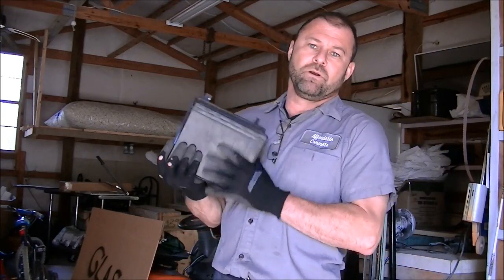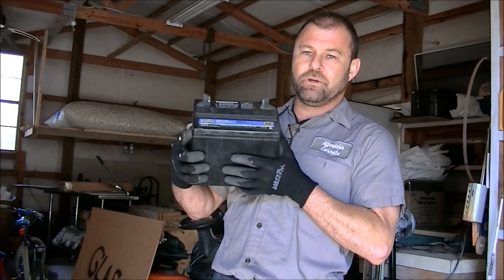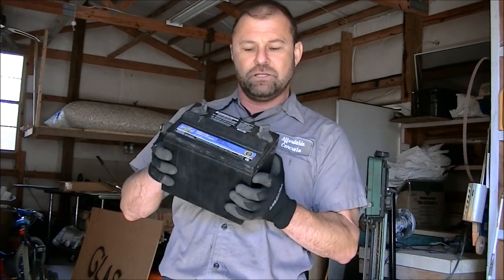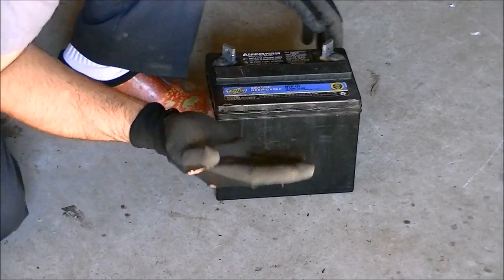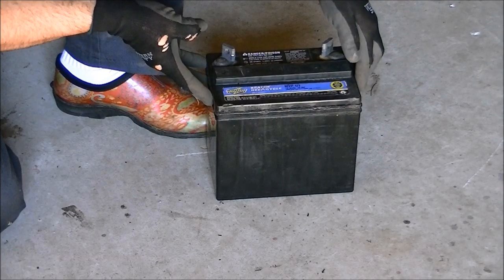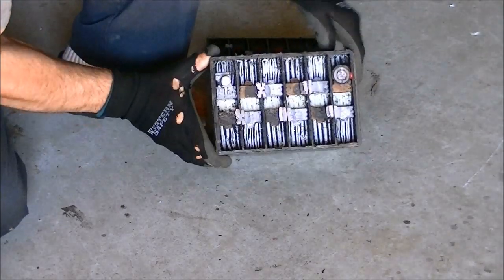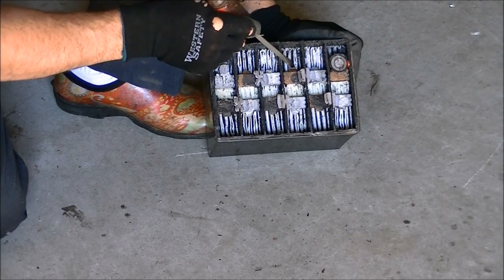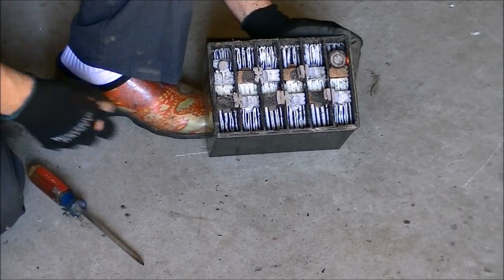What it looks like inside a 12 volt battery. See how it works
hack open a battery with a band saw and see how it works.